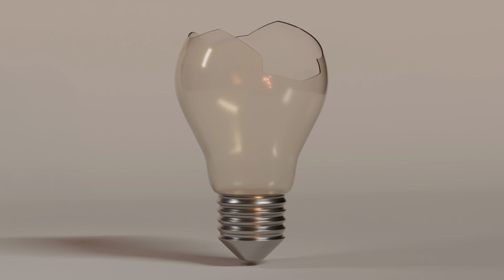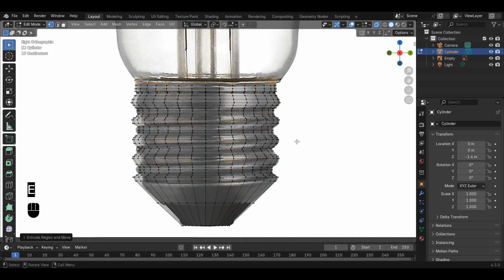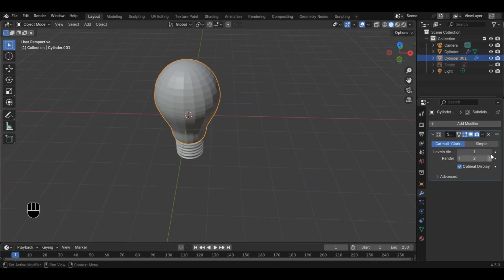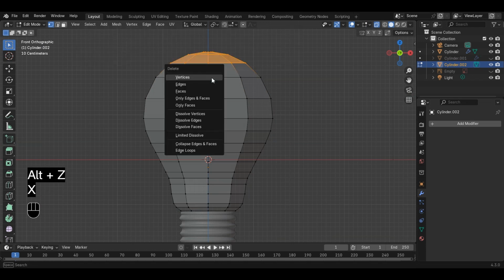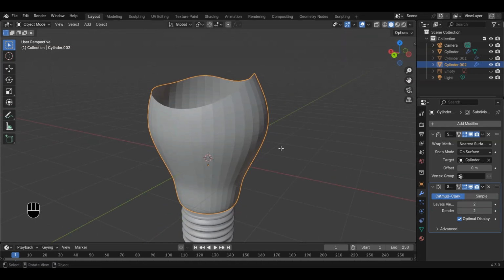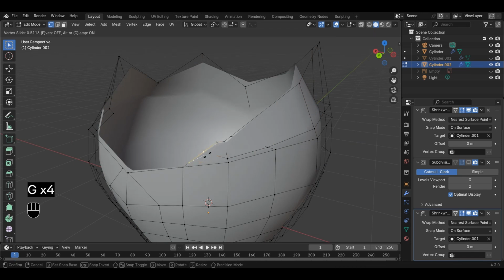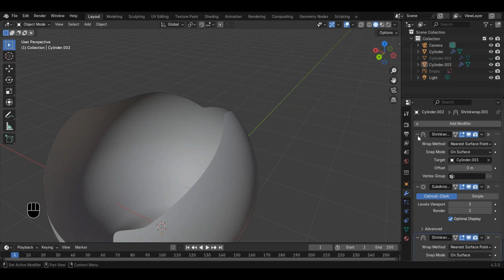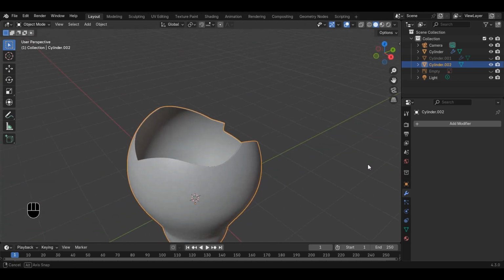Make a Broken Bulb in Blender with perfect topology | Modeling exercise| Step by step process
This is a modeling exercise for blender users, that they can use to enhance their skills.
Broken Bulb can be a little bit of a challenge for the beginners as it is hard to maintain the shape and geometry of the bulb
In this tutorial, I have made it simple for the users to make it even if they are new to blender